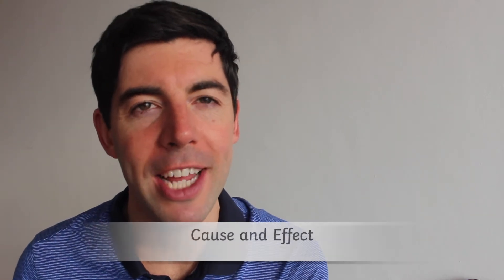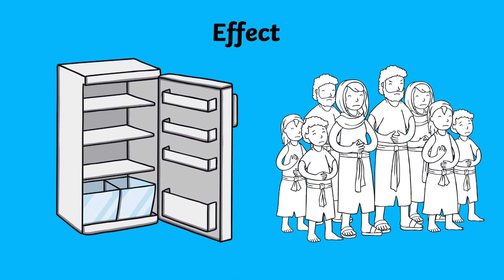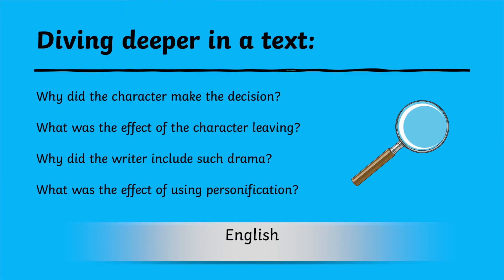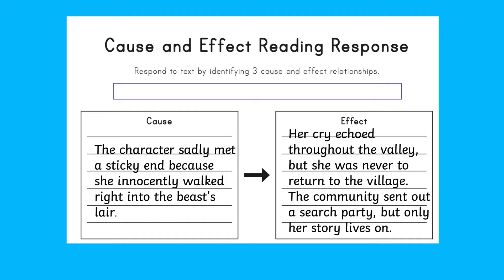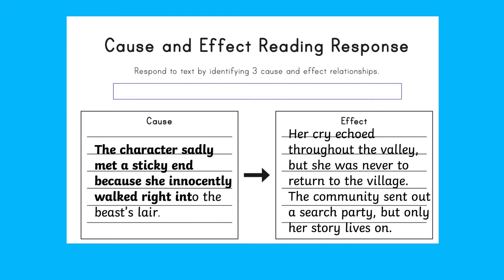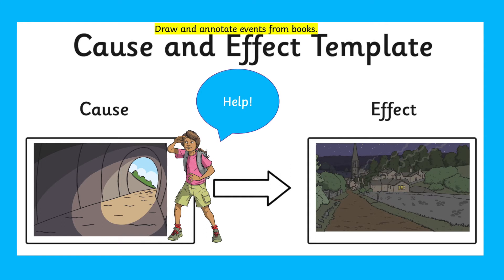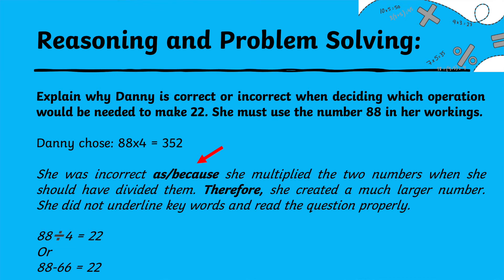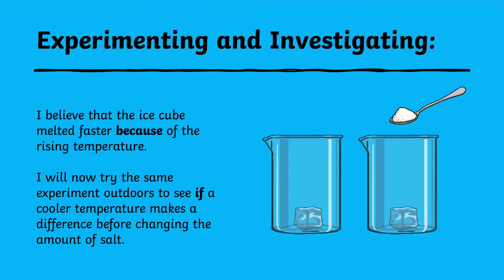Cause and Effect: Problem Solving and Reasoning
We hope you enjoyed learning about Cause and Effect: Problem Solving and Reasoning. Download our  Cause and Effect Graphic Organizer here:

This video shows how the language of cause and effect is key to making observations and deductions when solving problems and carrying out investigations across English, maths, and science, and subsequently everyday life.

The Twinkl team upload videos regularly Monday to Friday with tips for teachers, homework help guides and home learning support for parents.